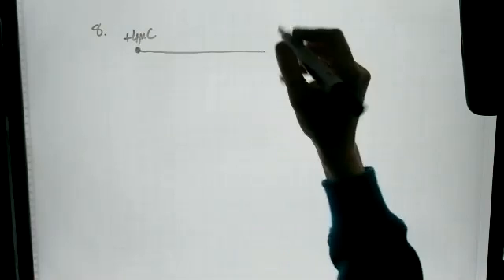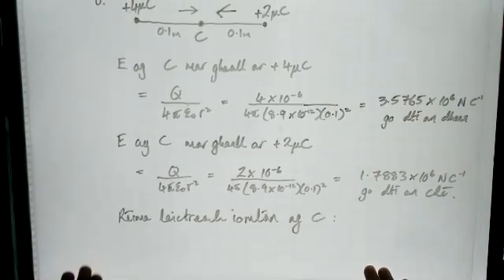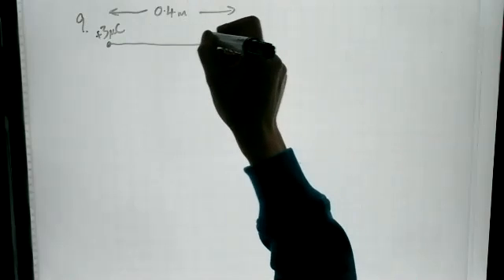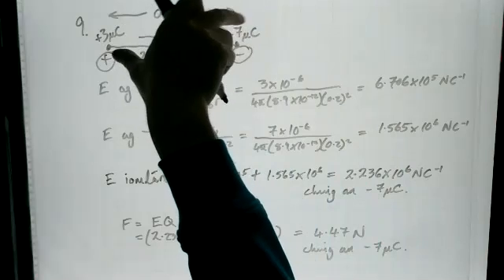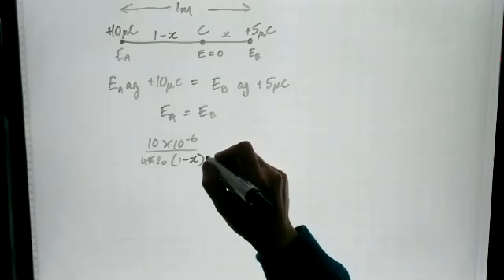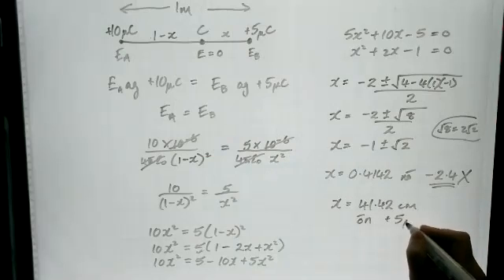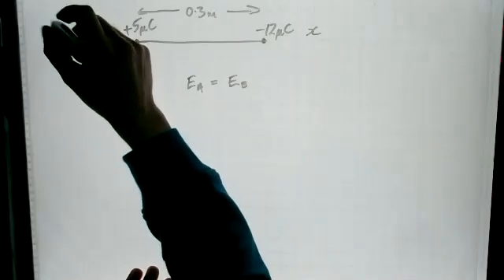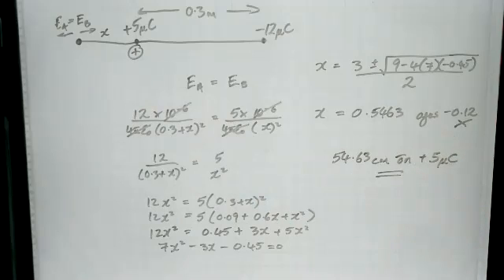6ú Fisic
Dul siar ar ceisteanna ó ceacht 19.2